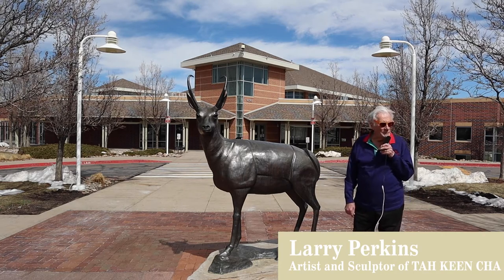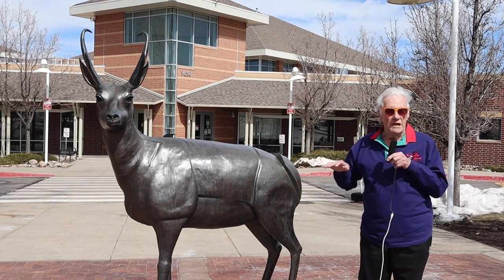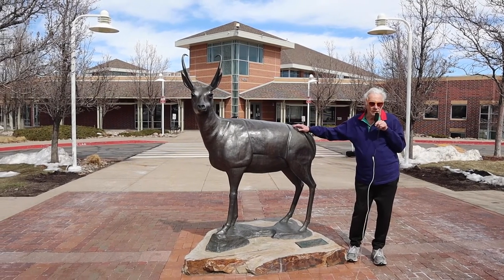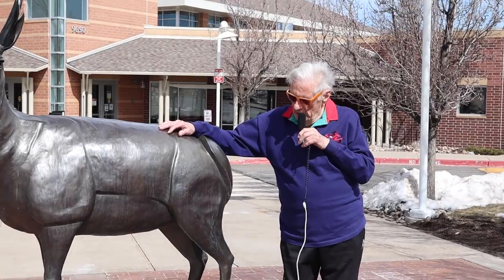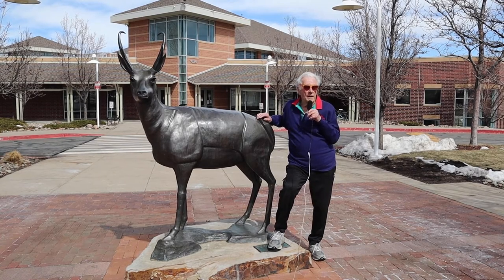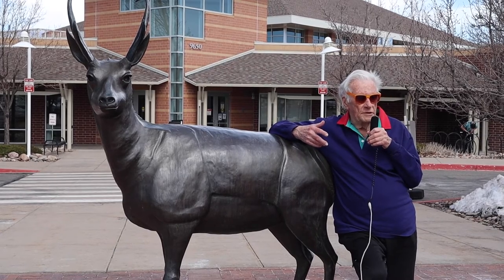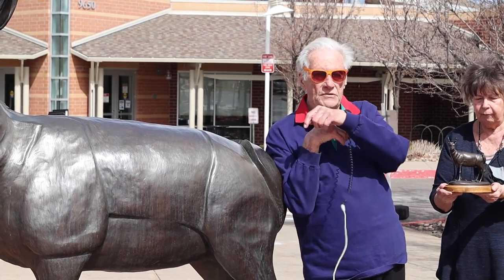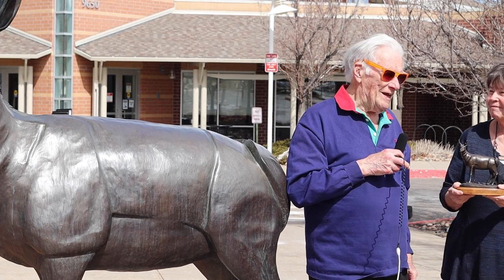SCULPTOR LARRY PERKINS and PRONGHORN TAH KEEN CHA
Pronghorns have a special place in the history of Highlands Ranch!  They are unique and beautiful animals, and once roamed freely on the land that would become Highlands Ranch.

Video is about the 2003 Sculpture of TAH KEEN CHA, Pronghorn by Larry Perkins.  TAH KEEN CHA means “small pale deer” in Arapahoe Cheyenne
TAH KEEN CHA is located at the entrance walk to Westridge Recreation Center.  The sculpture is larger than life-sized, and anatomically correct.  Sculptor Larry Perkins (and friend) standing proudly next to his larger-than-full-size TAH KEEN CHA

The plaque at the base of TAH KEEN CHA reads: “TAH KEEN CHA, a Tribute to our Community Spirit.  Placed by the Highlands Ranch Cultural Affairs Association, Sculptor Larry Perkins, Dedicated 2003″

Some interesting facts about Pronghorns:
They are NORTH AMERICAN PRONGHORNS, not Antelopes.  Pronghorns are native to North America, not found anywhere else in the world.  Pronghorns are unusual animals:  they shed part of their horns, Antelopes do NOT shed horns, Deer shed their antlers.  Pronghorns evolved with cheetahs, after the first 100 yards pronghorns can outrun a cheetah, which is considered the fastest animal.  Pronghorns can run for a long time, longer and farther than a cheetah.  Pronghorns can NOT jump over a fence, they go UNDER the fence.  The white patch of tail hair serves as a danger signal to one another.